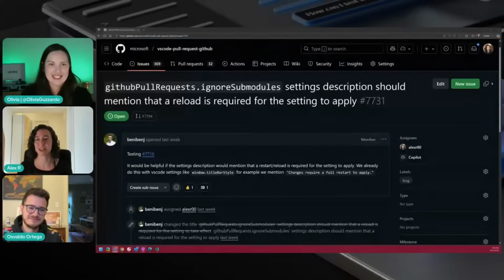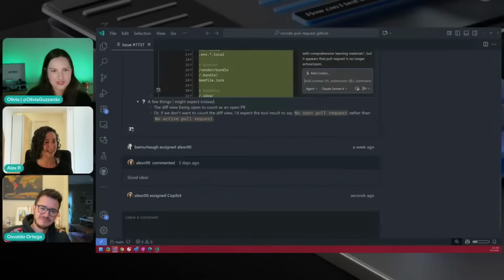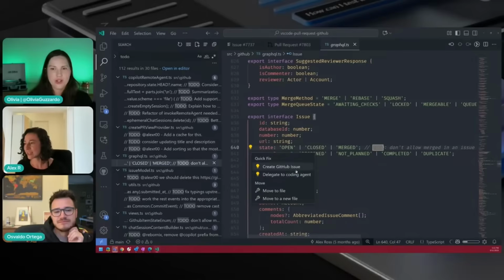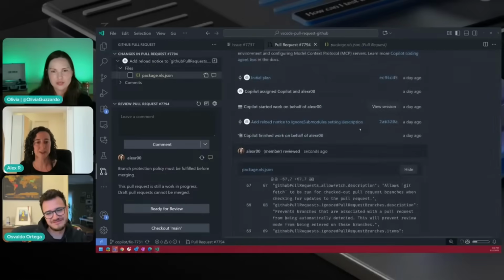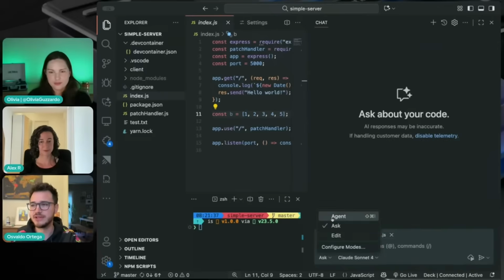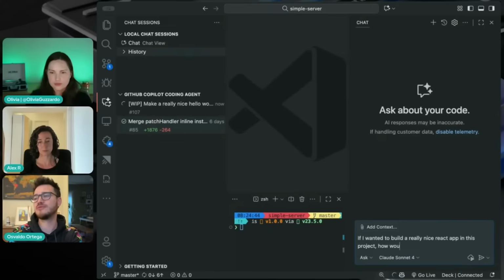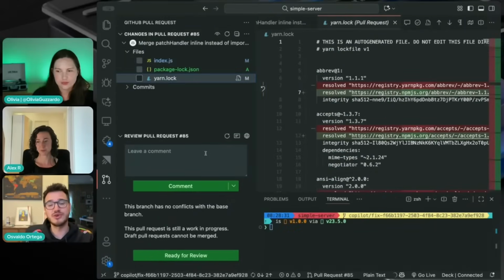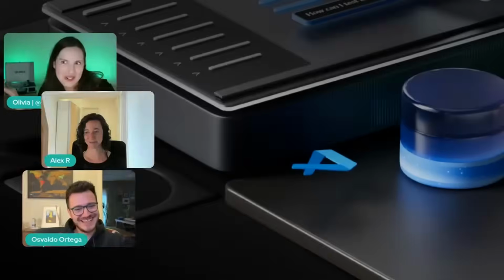What's new in VS Code: Coding agent integration updates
Hear about the latest updates to the coding agent integration in VS Code, directly from Alex and Osvaldo on the VS Code engineering team!